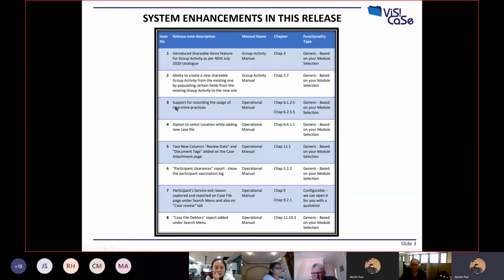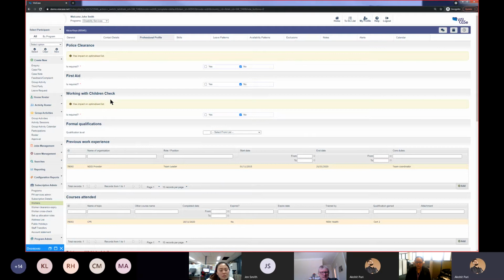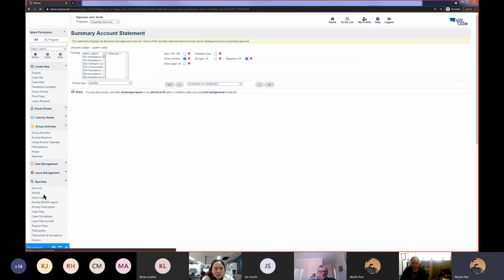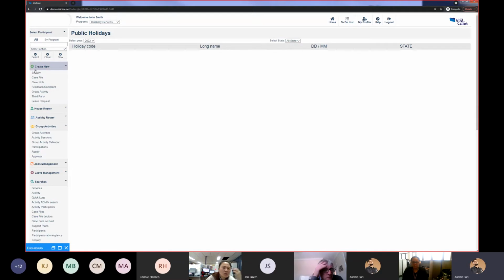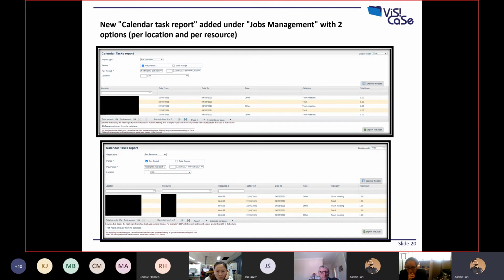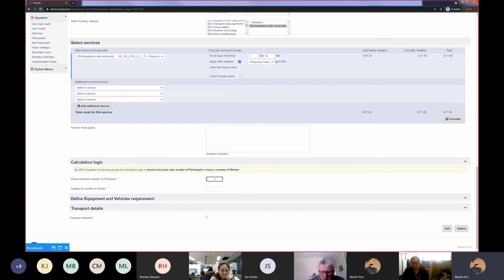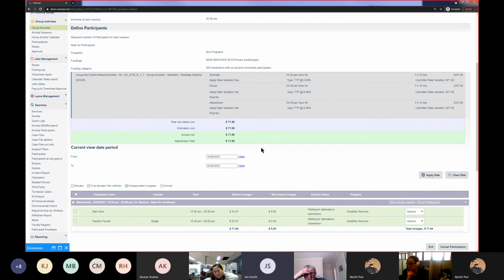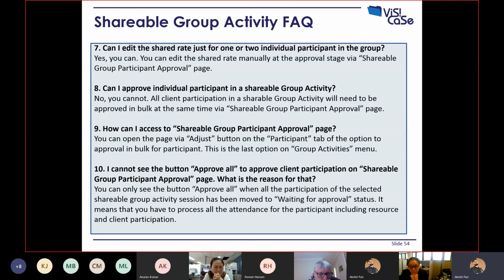Training Session 1 Version 6 Recording